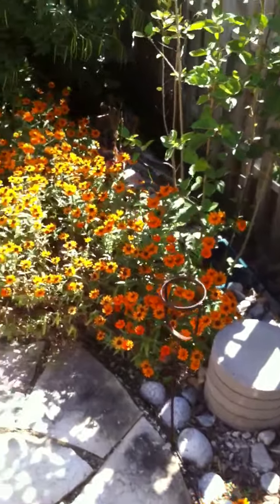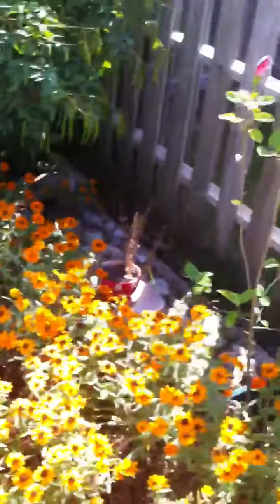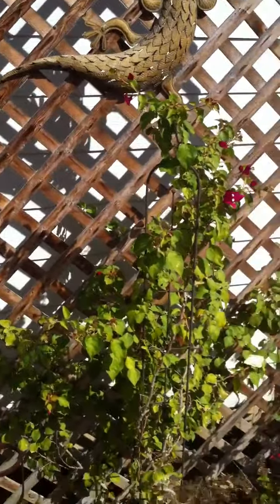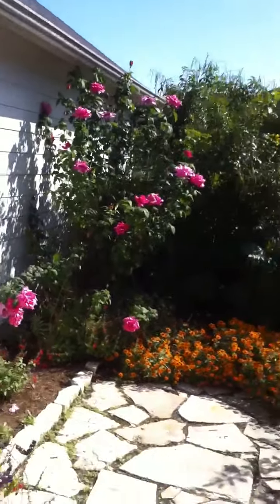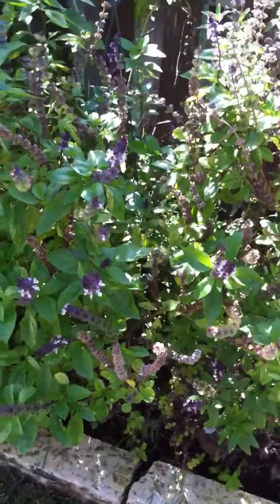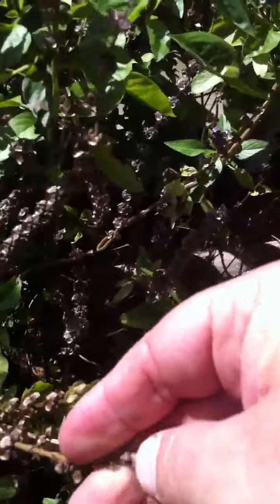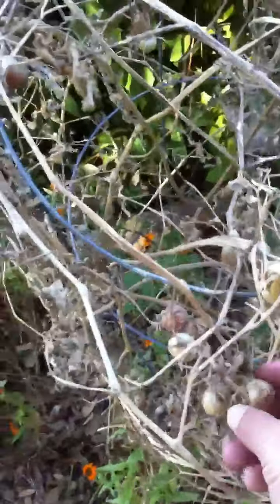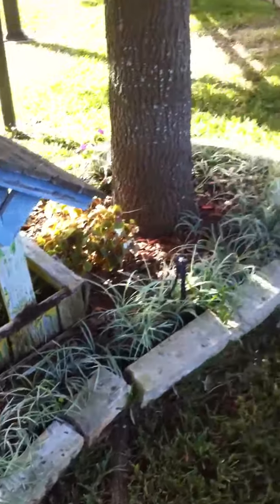Flamingo Moon Roost back yard tour